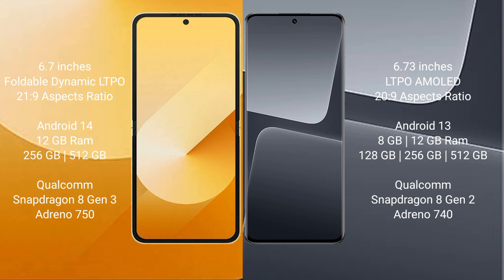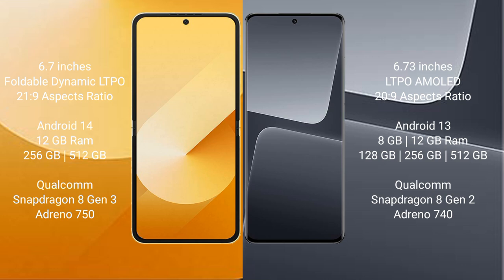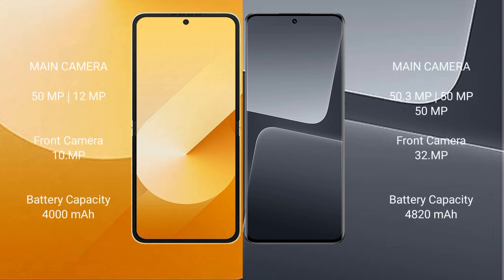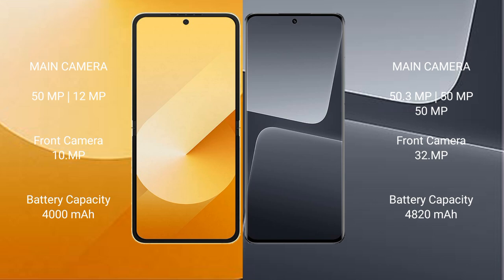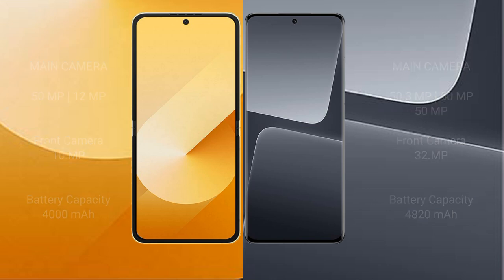Samsung Galaxy Z Flip 6 vs Xiaomi 13 Pro Review